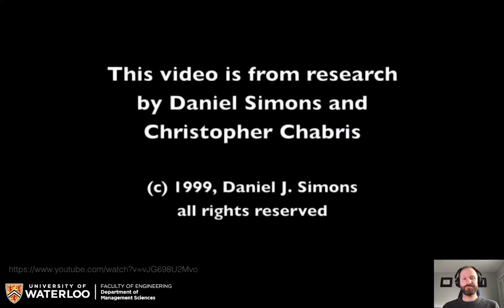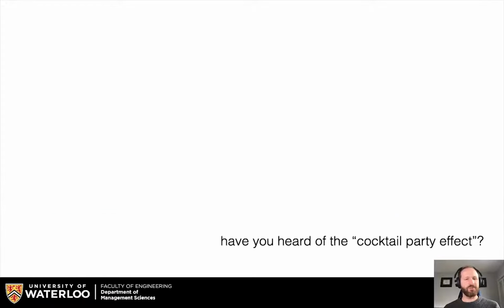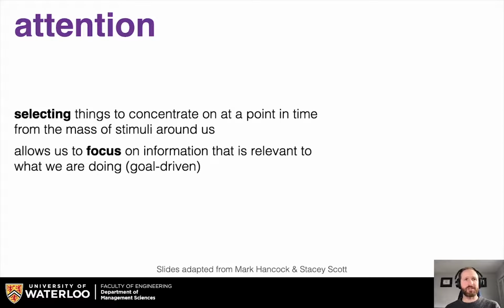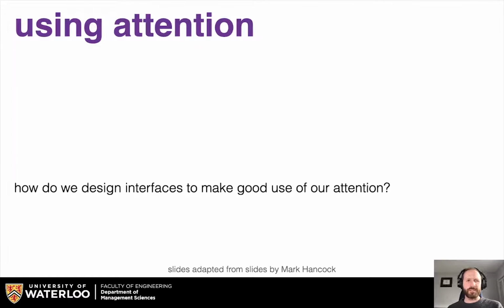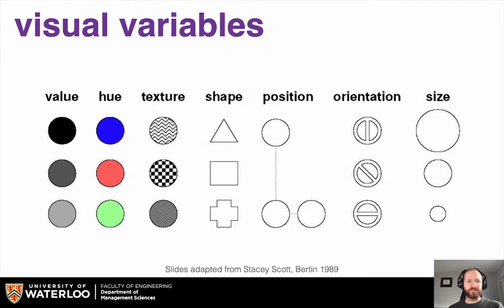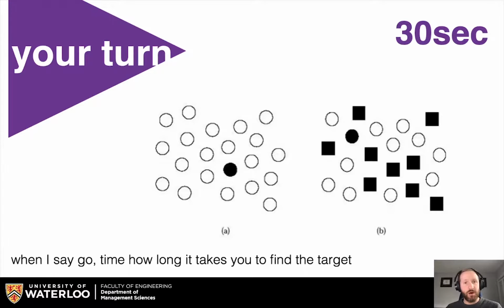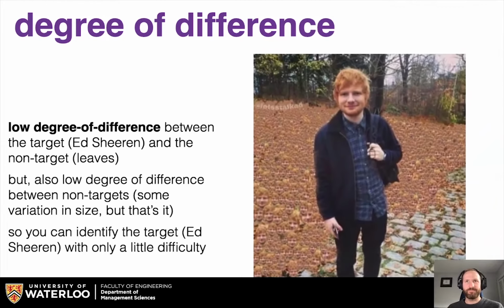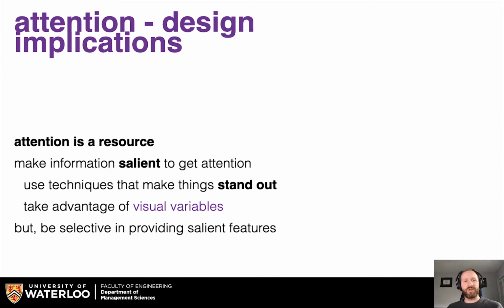MSCI343 - HCI /// 2020F /// L19 Attention and Perception (Part 1/2)